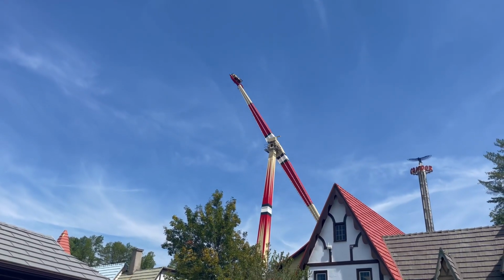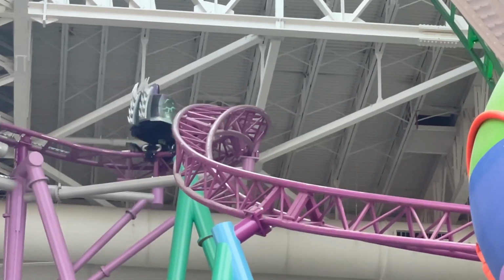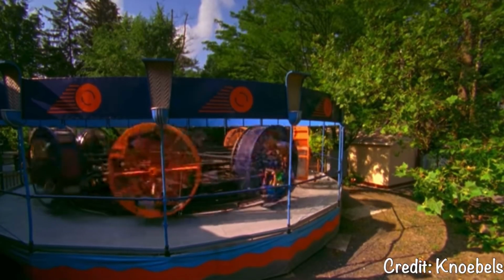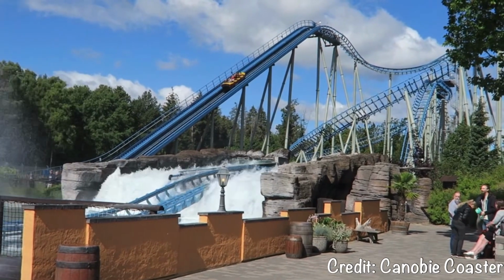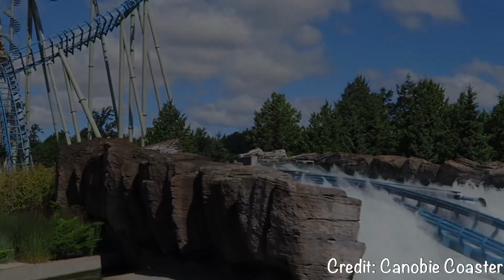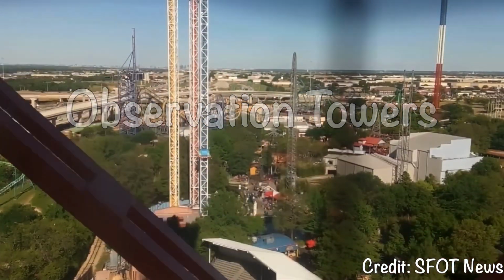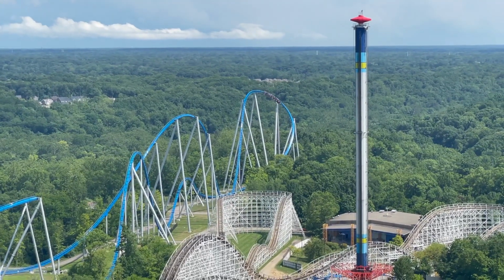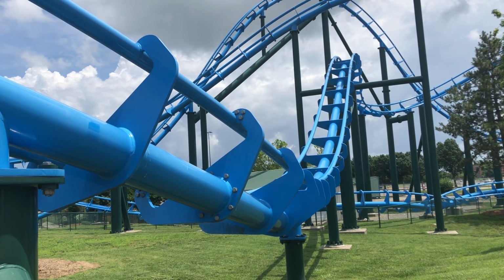5 Amusement Park Attractions We Need More Of